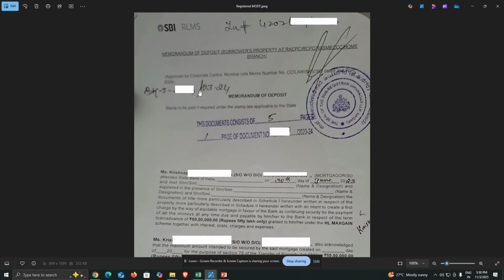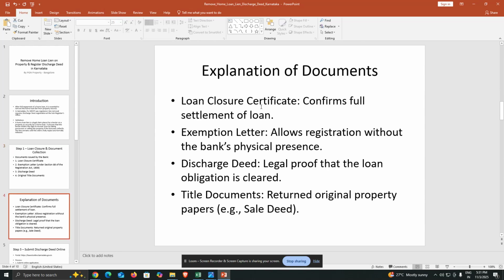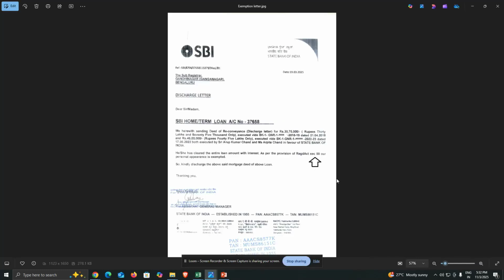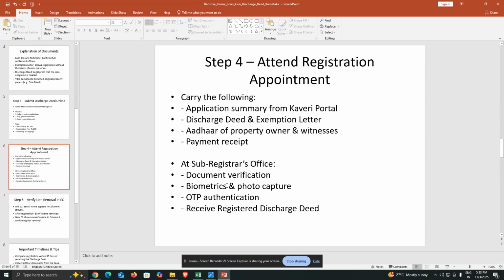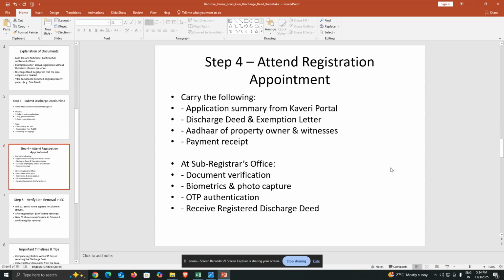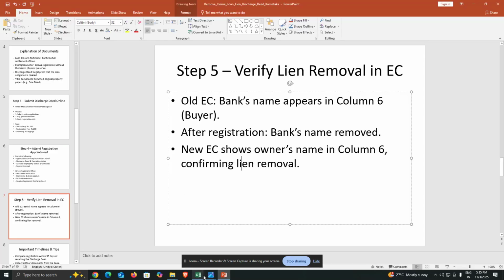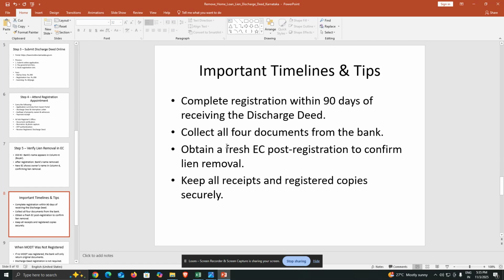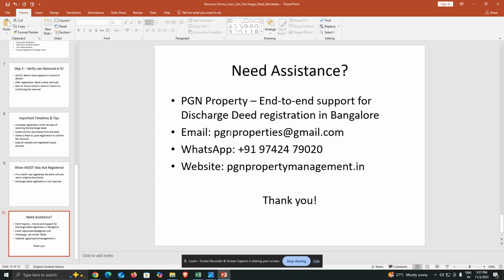Remove Home Loan Lien & Register Discharge Deed in Karnataka | Step-by-Step Guide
Have you fully repaid your home loan? Learn how to officially remove the home loan lien from your property records in Karnataka through the Discharge Deed registration process.

In this detailed video, we walk you through:
✅ Documents issued by the bank after loan closure (Loan Closure Certificate, Exemption Letter & Discharge Deed)
✅ How to collect your original title documents from RACPC
✅ How to submit your application through Kaveri Online Services
✅ Government fees and registration process at the Sub-Registrar’s Office
✅ How to verify lien removal in your updated Encumbrance Certificate (EC)

💡 Topics Covered:
• What is a Discharge Deed and why it’s important
• Online submission of Discharge Deed through Kaveri portal
• Stamp duty and registration fees in Karnataka
• Role of Exemption Letter under Section 88
• Timeline of a real-life case study
• How to confirm successful lien removal in EC

📍 Need Assistance?
We provide end-to-end support for Discharge Deed registration in Bangalore.